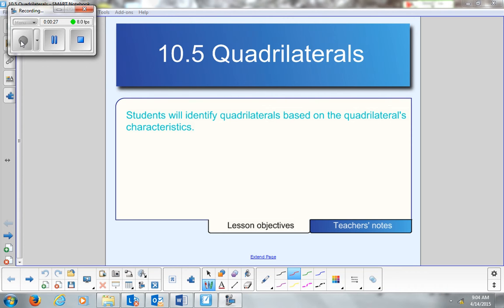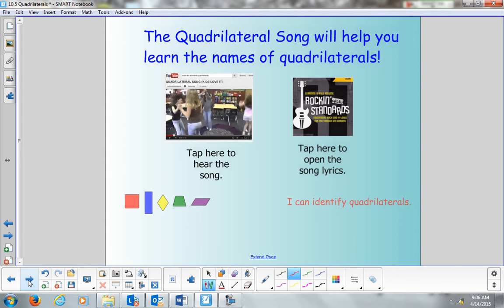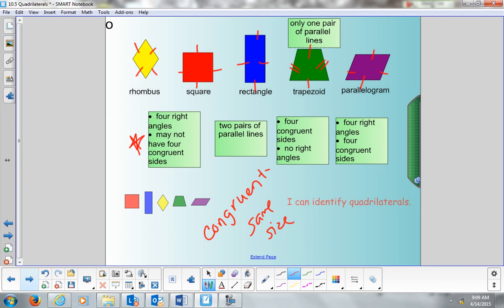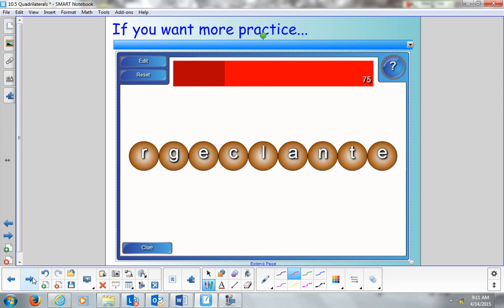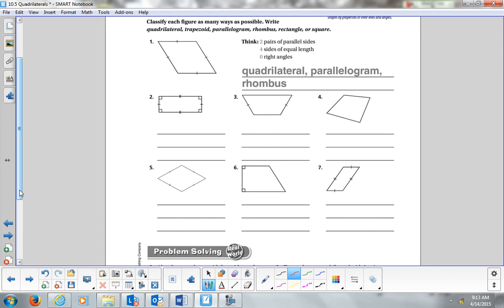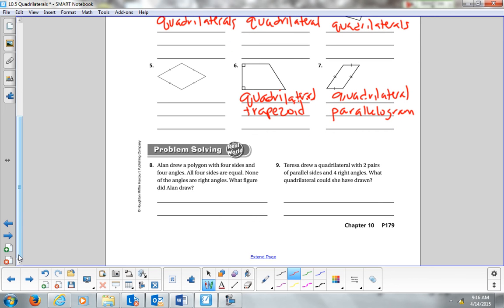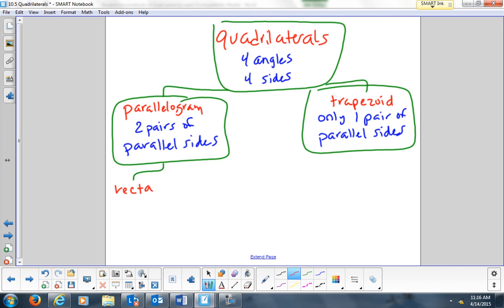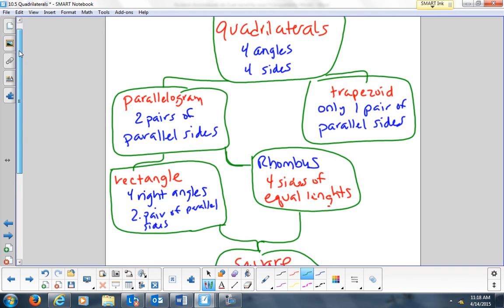10 5 Quadrilaterals